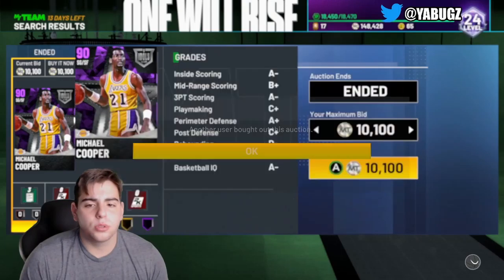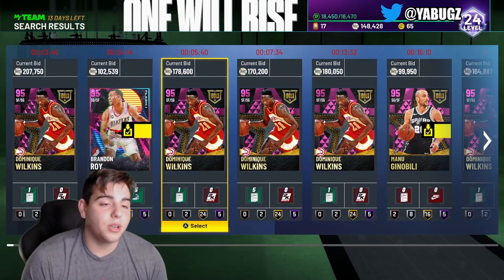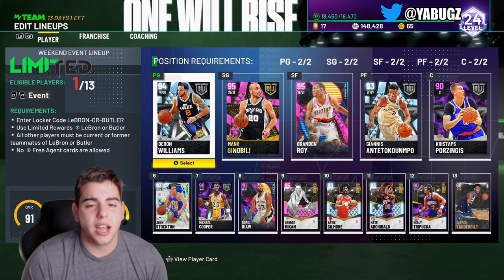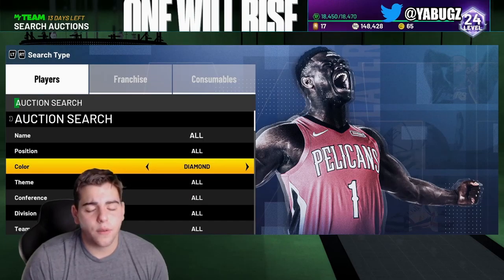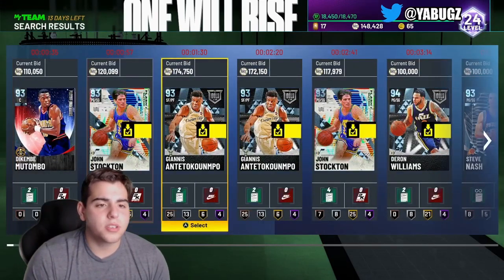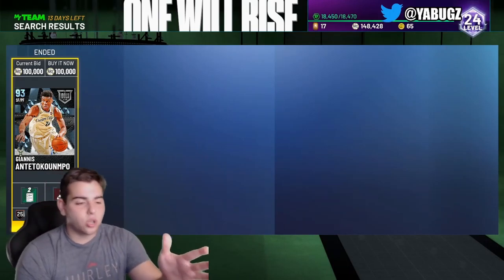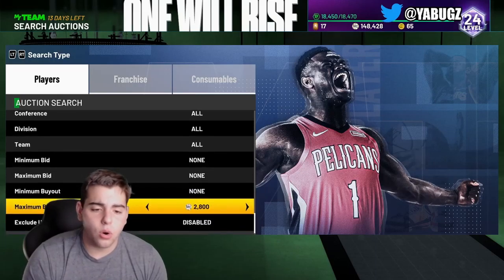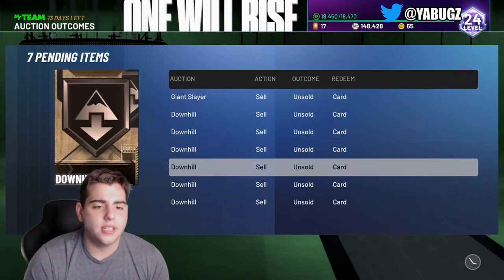EASY WAYS TO MAKE MT! DO THIS RIGHT NOW TO MAKE MILLIONS! | NBA 2K21 MY TEAM